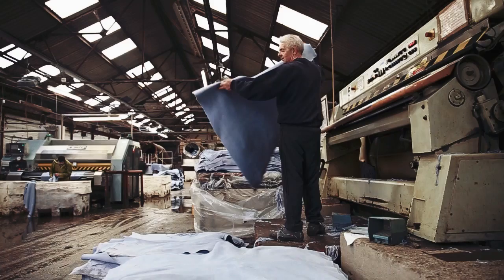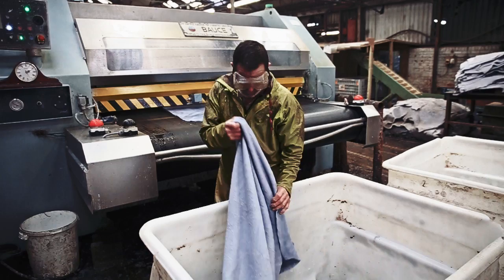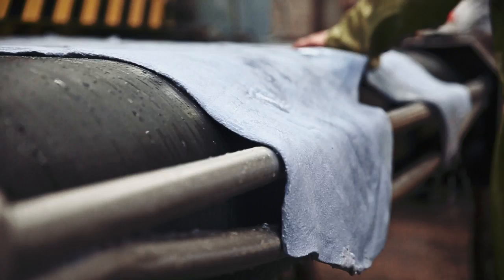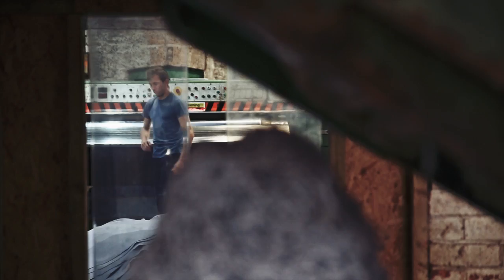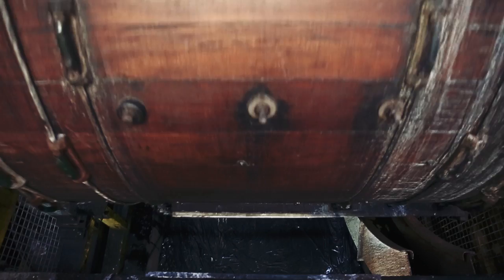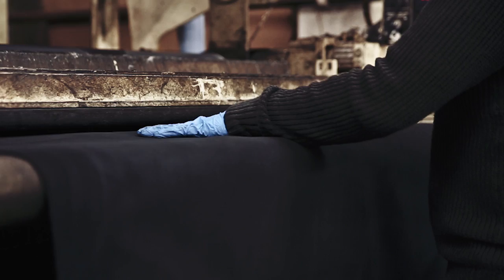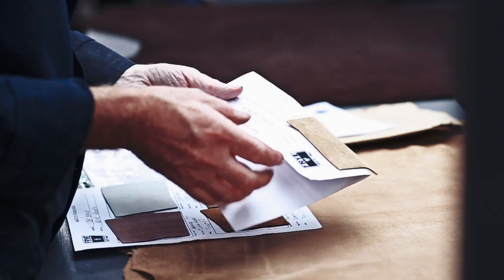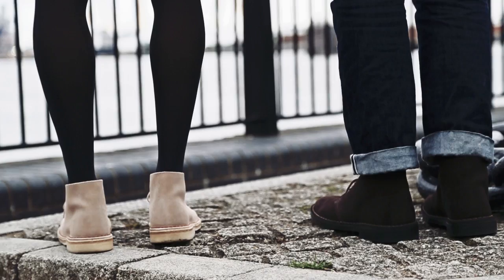Charles F. Stead on their Historic Work with Clarks Originals | Highsnobiety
In celebration of the Desert Boot's 65th anniversary, we teamed up with Clarks Originals and headed over to Leeds-based tannery Charles F. Stead to learn more about the duo's historic working relationship.